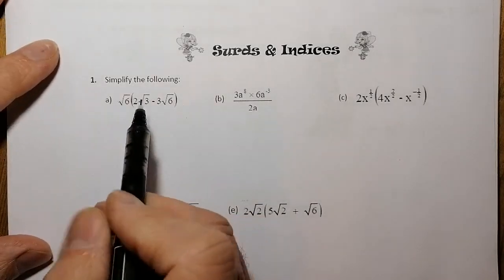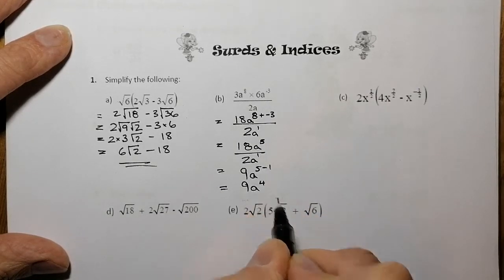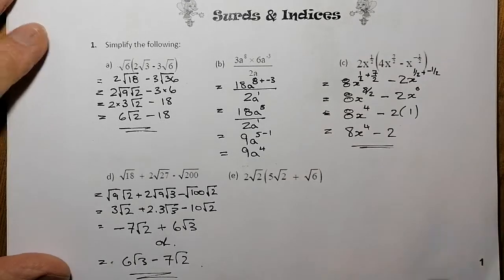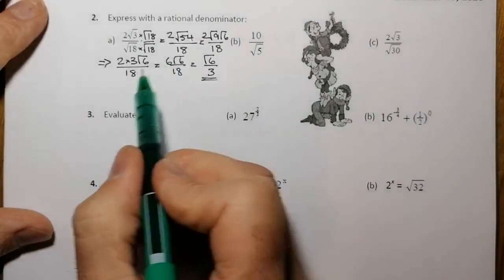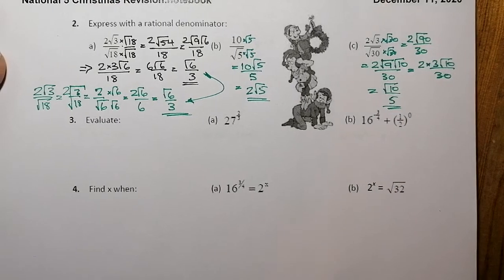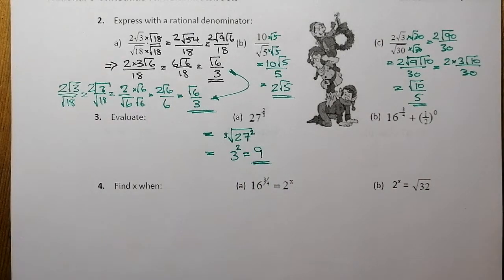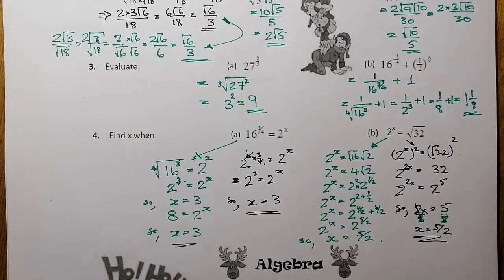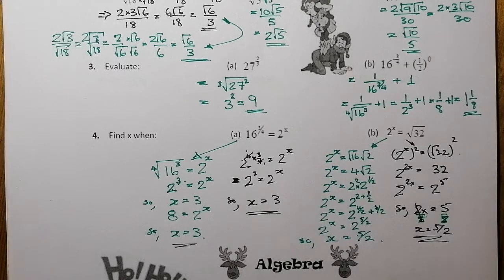Nat5 Surds & Indices Revision for Jan/Feb Assessment Q1-4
Revision of Surds and Indices Topics for Assessment in Jan/Feb. National 5 Maths.